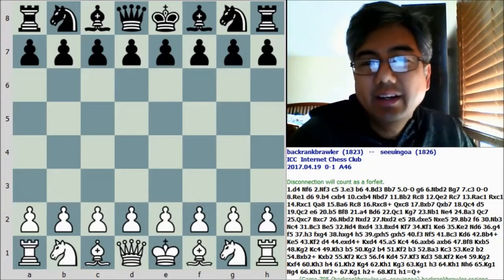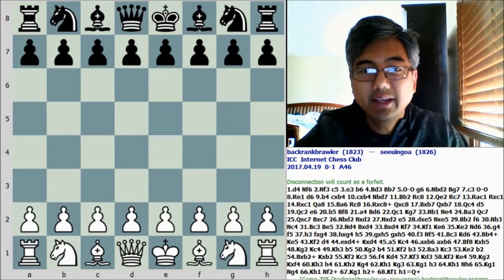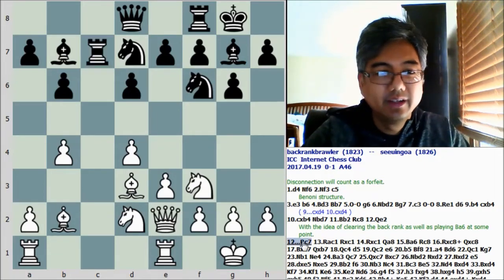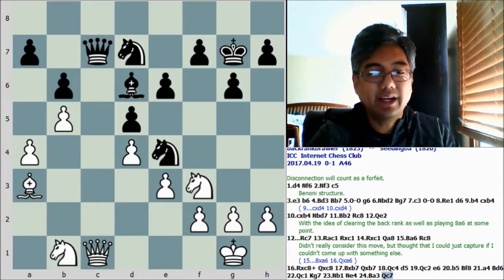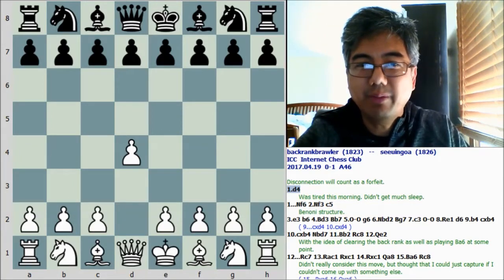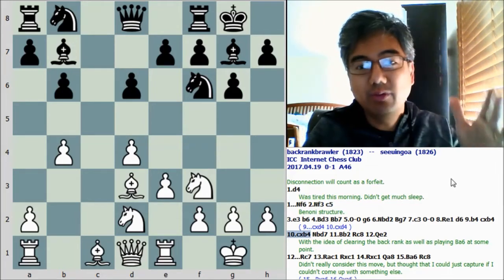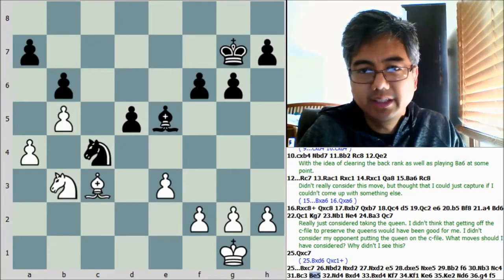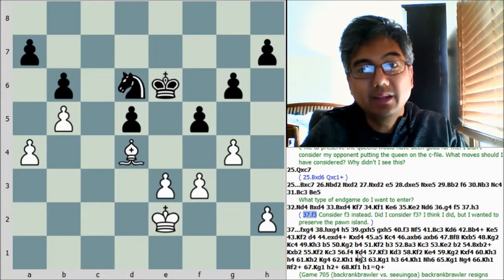Game Analysis Process Part 2: Steps 1-2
In this video, we'll be covering the first two steps of the game analysis process.

The first step is to annotate your game with your thoughts and variations you had during the game. This also includes aspects like your mood, emotions, and energy levels during the game.

The second step is to identify key positions in your game. This includes points where games transitioned from one phase to the other - e.g. opening to middlegame, middlegame to endgame, etc. This also includes points where you may have been confused or your opponent played something you didn't expect.

In our next video, we will conclude the game analysis process.

To see the game with my comments that I am analyzing, check out the previous video

Here is the article on Better Chess Training with the process

for other instructive articles and interviews.